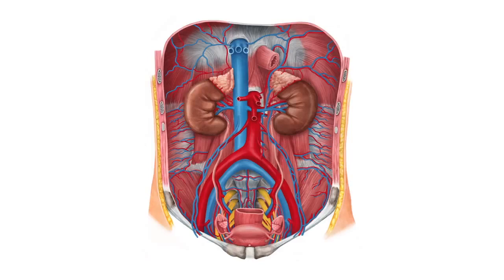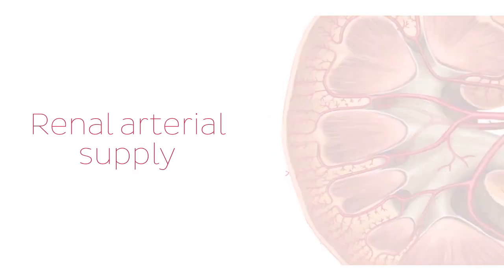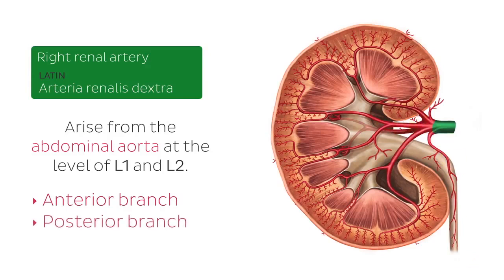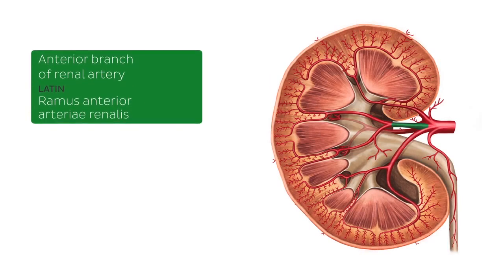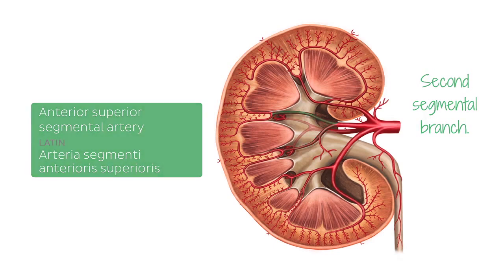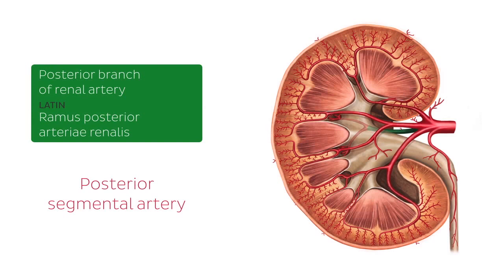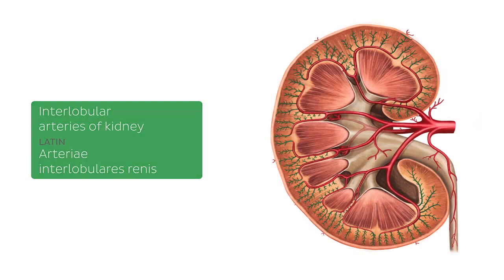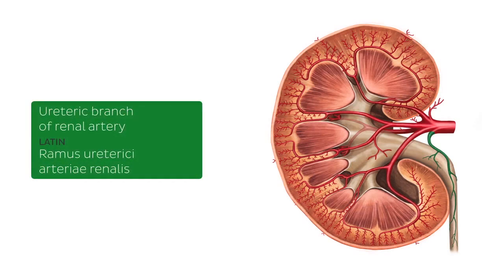Renal arteries Human Anatomy